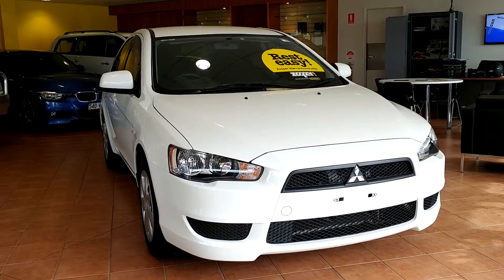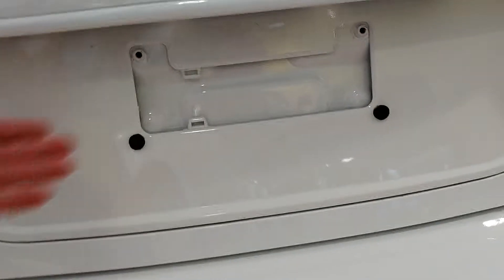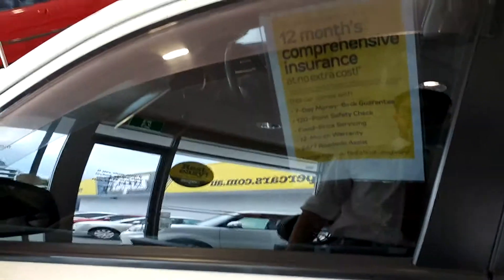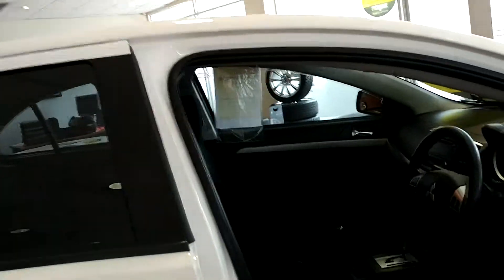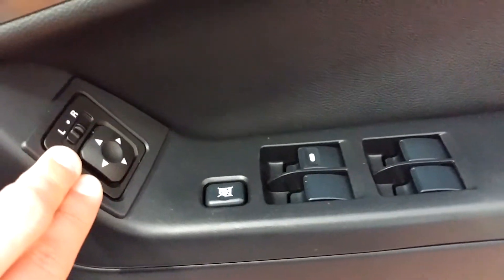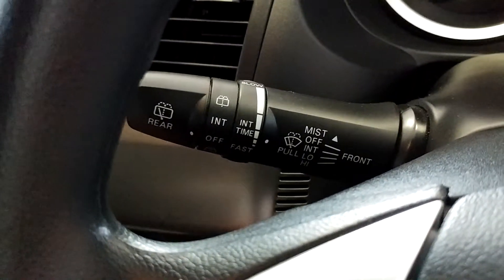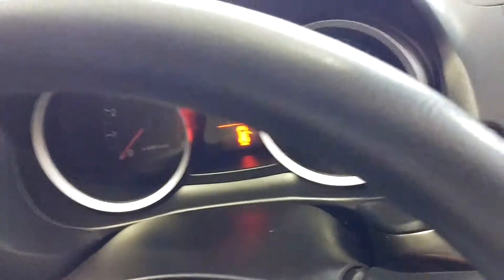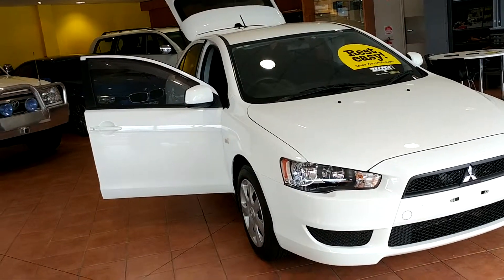2013 Mitsubishi Lancer ES Sportback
Jordan